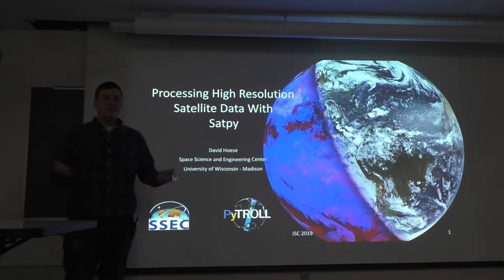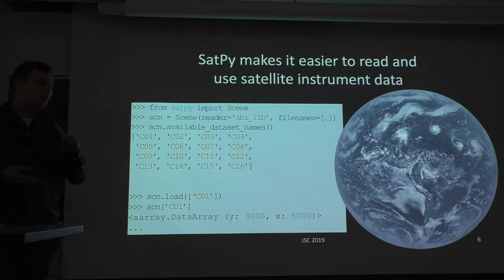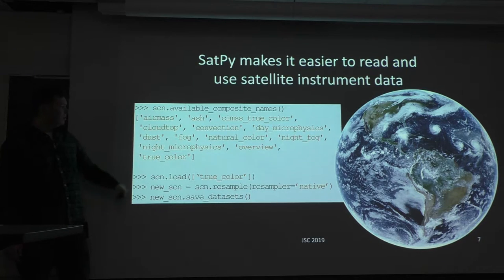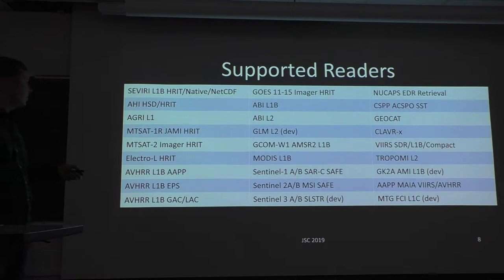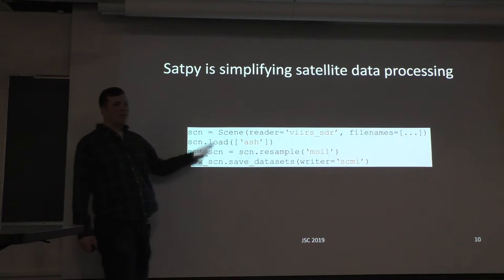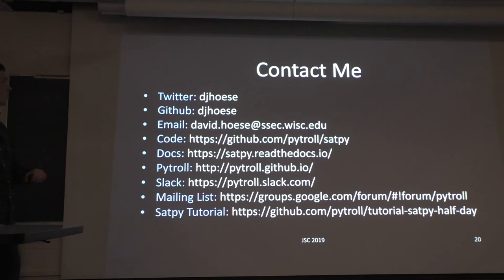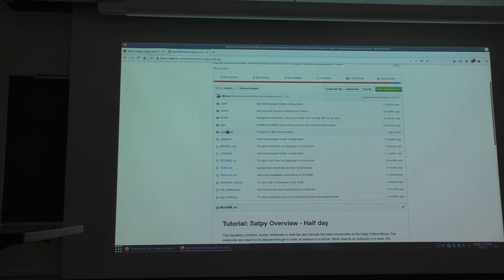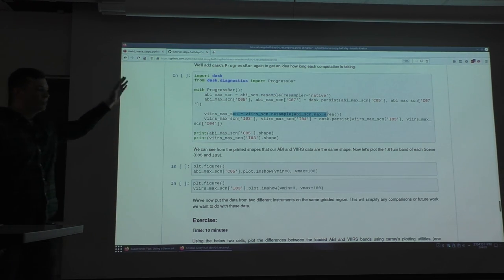UW-AOS Department Seminar - March 4, 2020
David Hoese - Sernior Instrument Tech - UW-SSEC

Processing High Resolution Satellite Data With Satpy